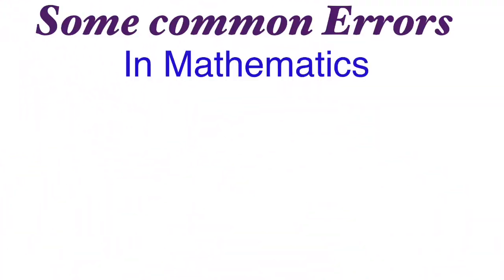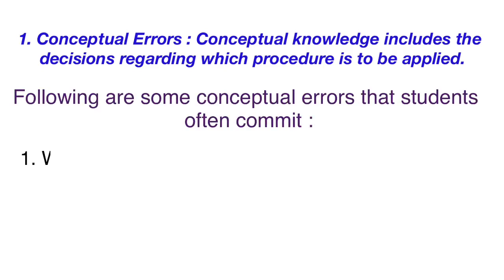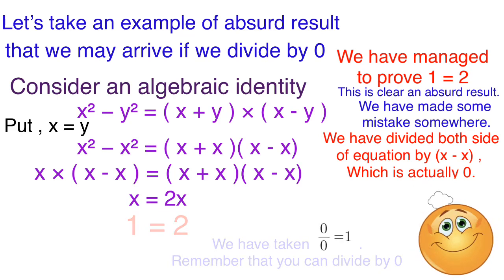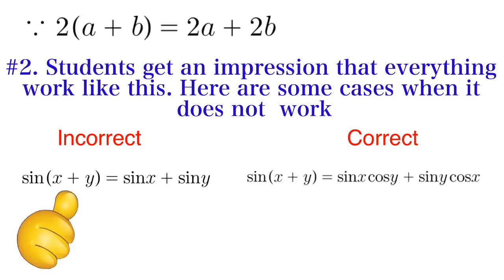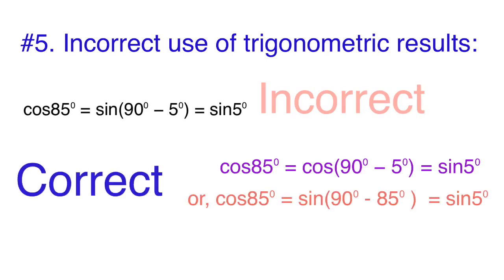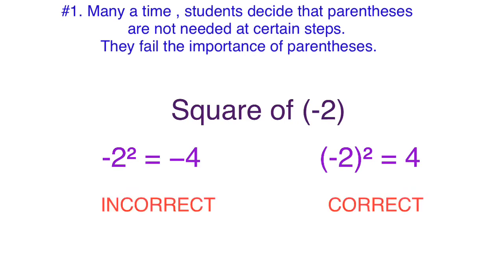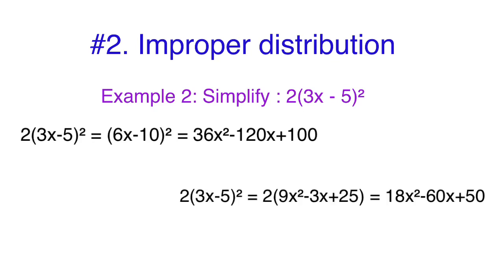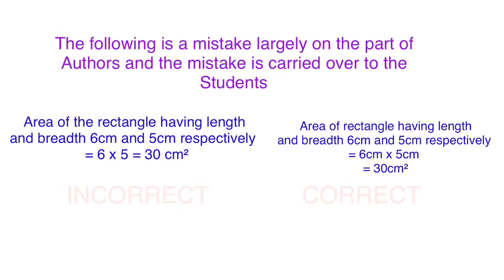Common Errors in Mathematics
Common Errors